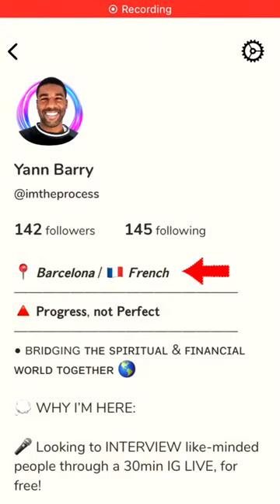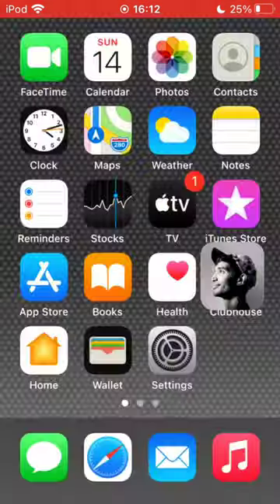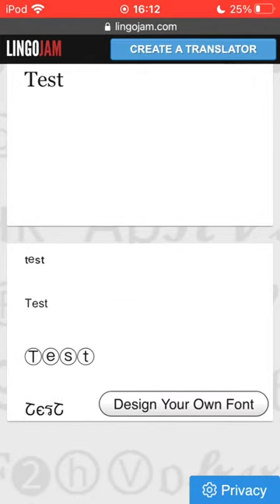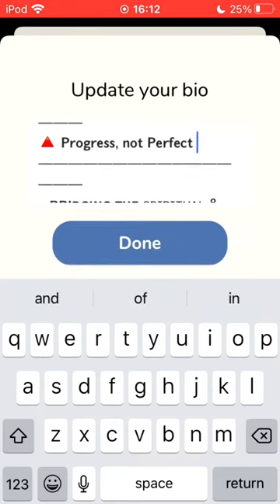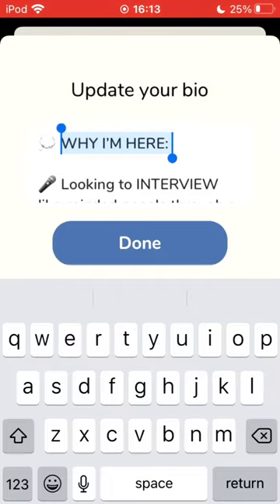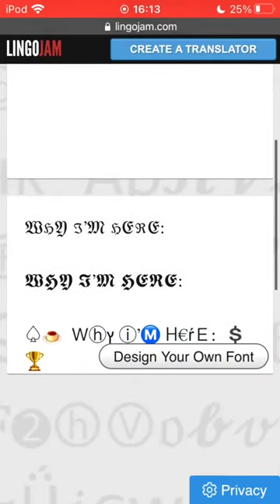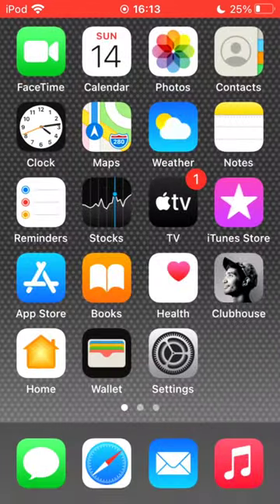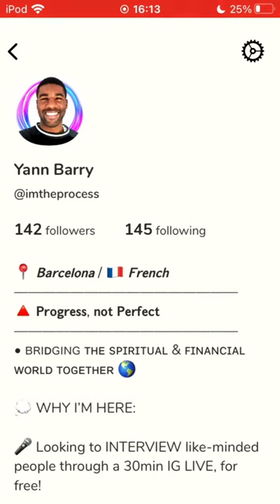How to Change Fonts on Clubhouse Bio - Quick & Easy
In this video I'll show you how to change fonts on your Clubhouse bio, this works on android (clubhouse not released yet) and IOS (iPhone, iPad, iPod Touch).

Do you want to change the fonts on Clubhouse bio & caption? Awesome because this video shows you step by step how to change fonts in 2 minutes.

Here's how to change the fonts on your instagram bio & caption:

3) write the text the first box
4) select the font you like in box number 2
5) copy it
6) paste it in your Clubhouse bio

That's how to change fonts on Clubhouse bio & caption!

I'd also loved to connect with you on both Instagram and Clubhouse  (@ImTheProcess)